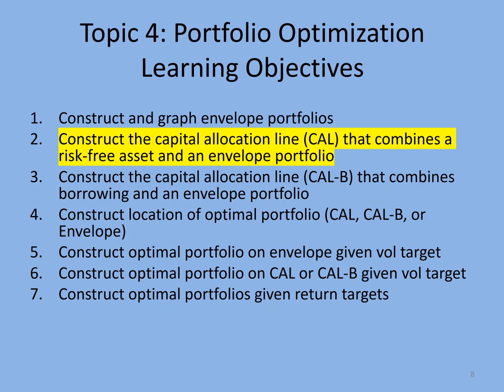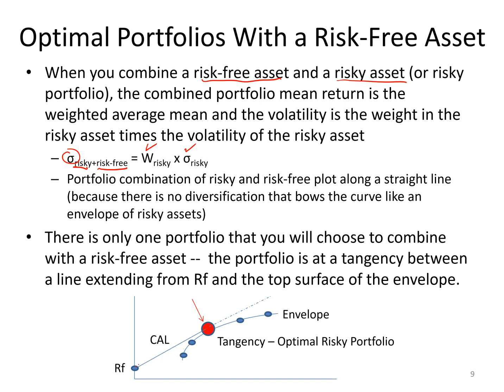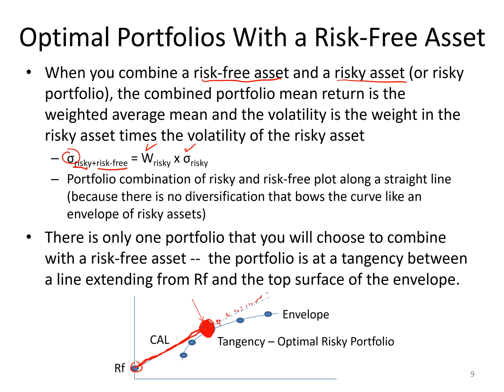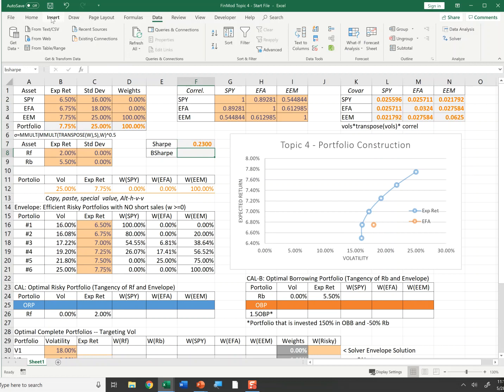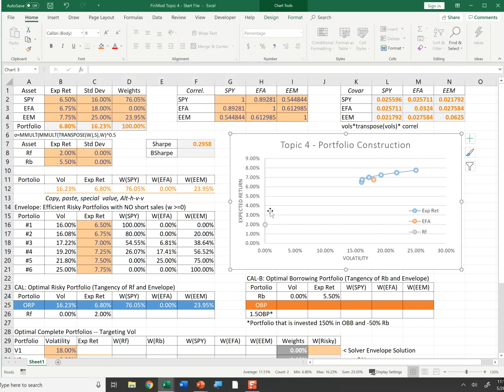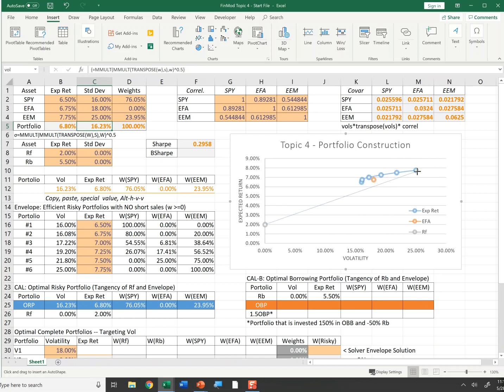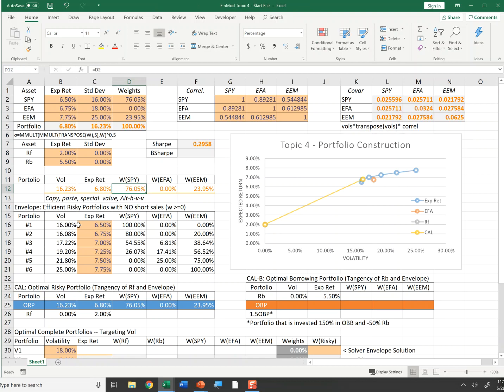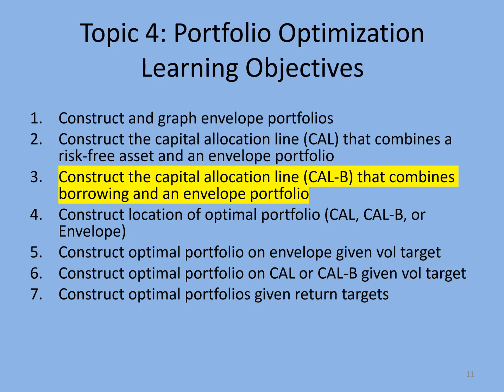AdvFinMod Topic 4 Section 2 Contructing a Capital Allocation Line CAL